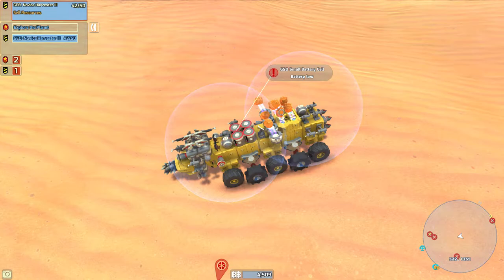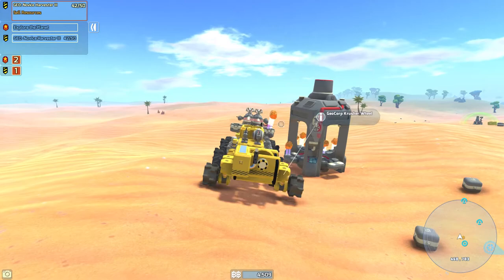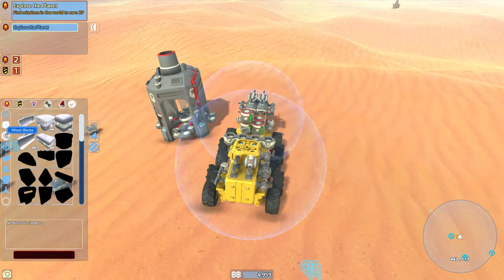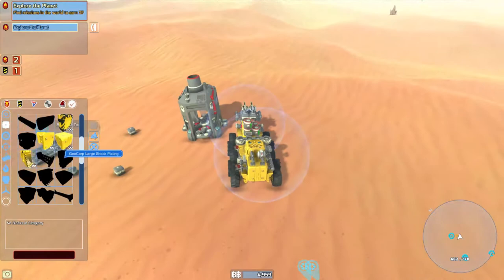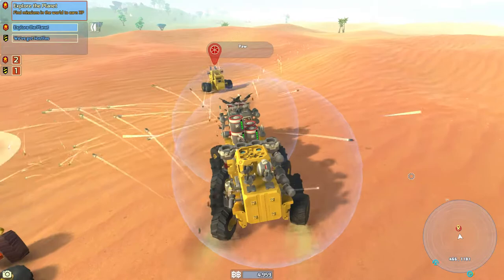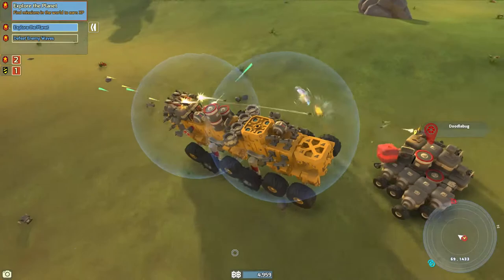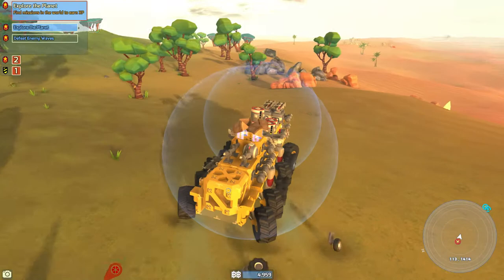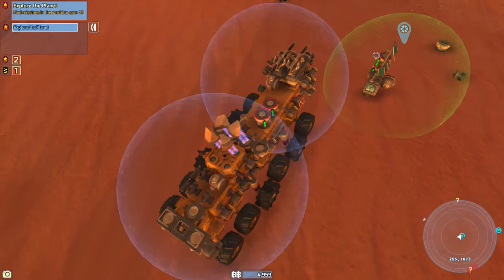Let's Play TerraTech ep. 3 | CATERPILLAR (TerraTech Gameplay)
Terratech is a vehicle construction and combat game. Destroy your enemies and use their parts to build your own crazy creation. Today in TerraTech we expand out truck ionto a giant, gun-covered, caterpillar of DOOM!

★ Game Information ★
• Title: TerraTech
• Developer: Payload Studios
• Publisher: Payload Studios
• Genre: Building, Sandbox, open world, vehicle combat
• Release date: 6 February 2015
• Platforms: PC

TerraTech is the multi-award winning sandbox construction and combat game, where you design, build and command your very own fleet of unique land and airborne vehicles, as you explore alien worlds and gather precious resources on a quest for glory and profit.